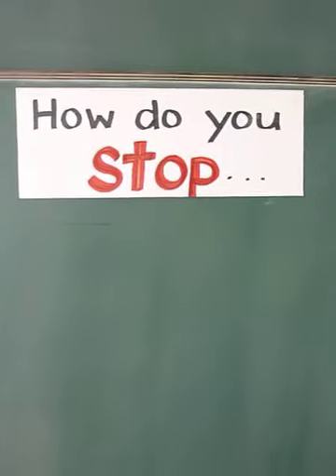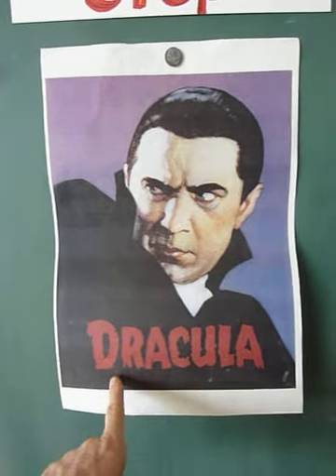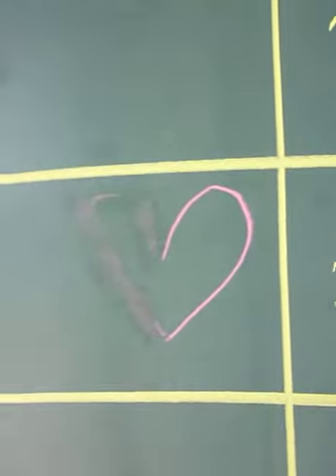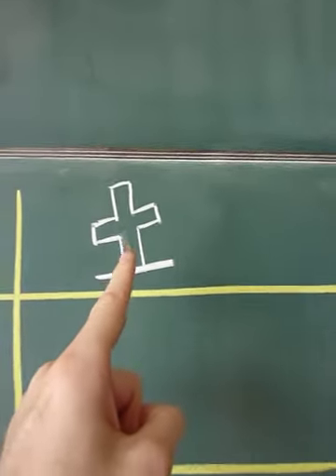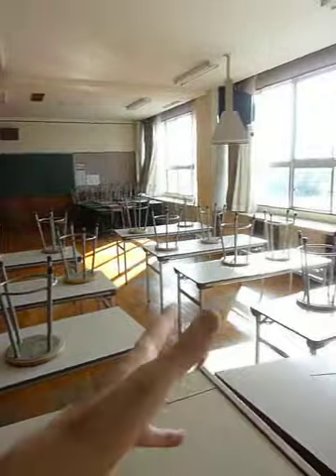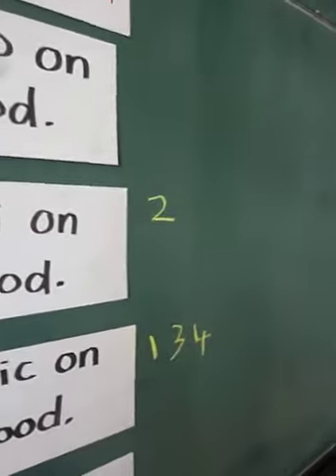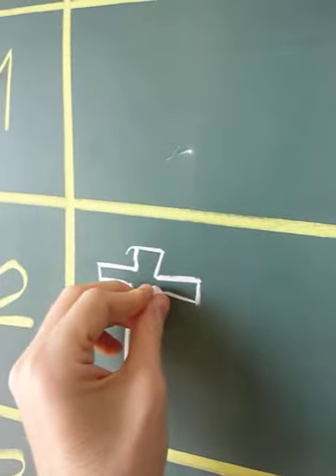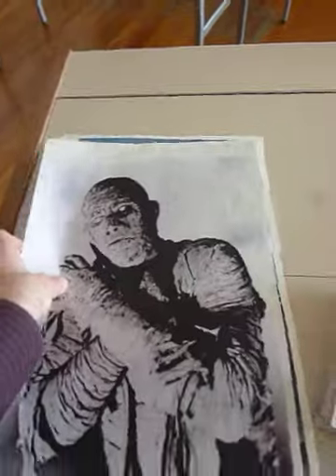Haloween part 2